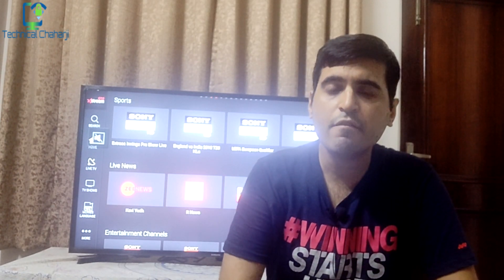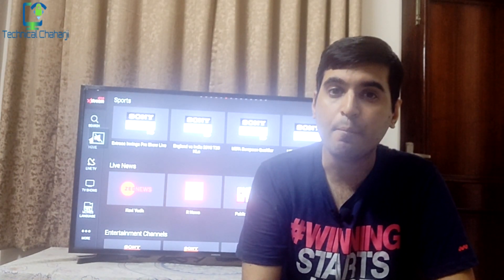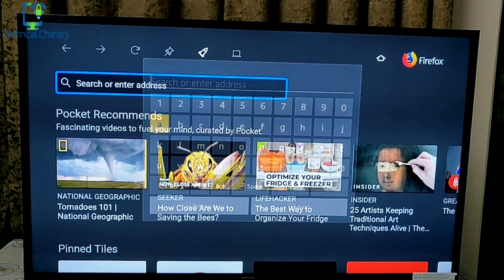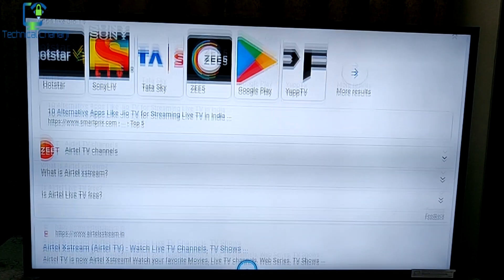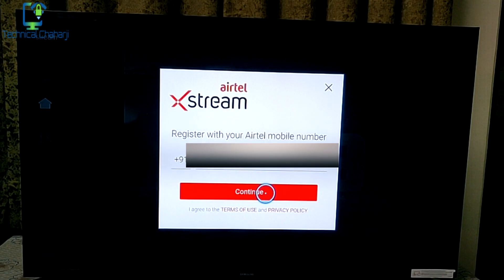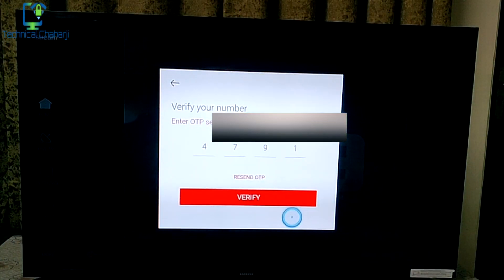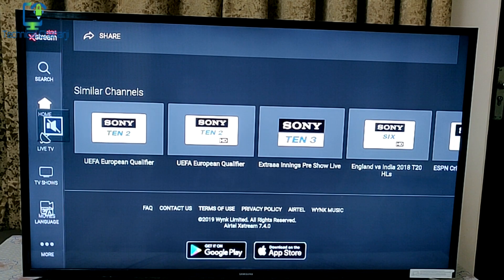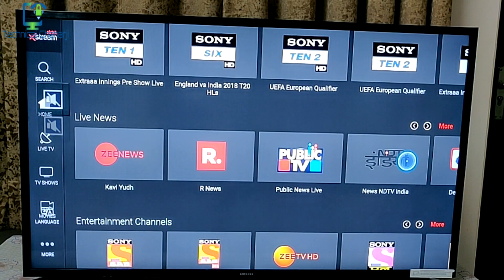How to Watch Airtel TV on Smart TV/Amazon Fire TV Stick | How to Watch Airtel XStreme on Android TV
Follow simple steps explained in the video to watch Airtel TV or Jio TV on Fire TV stick without installing any 3rd party app